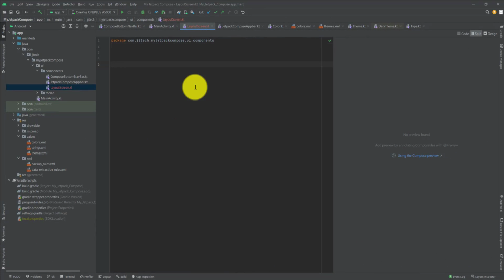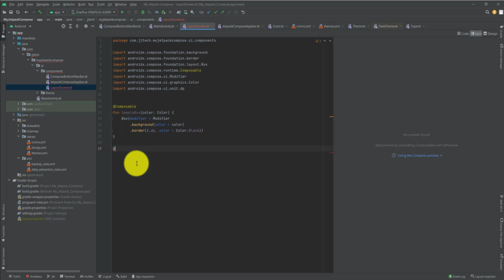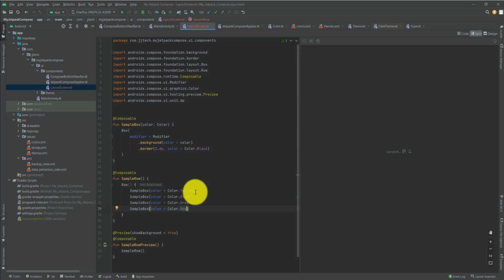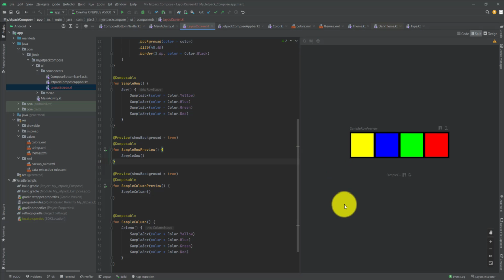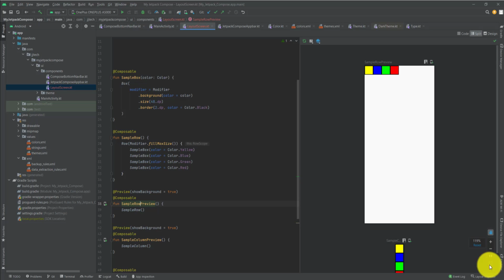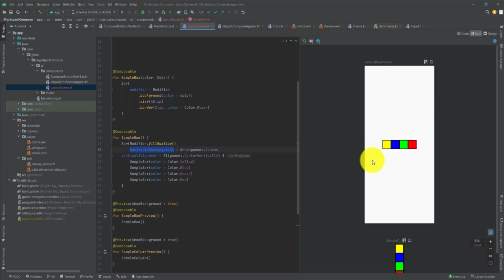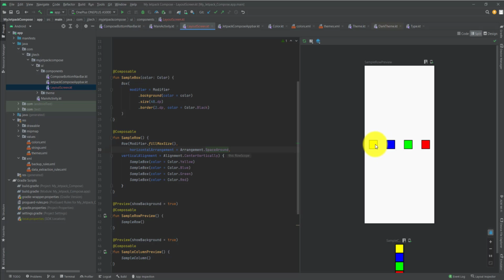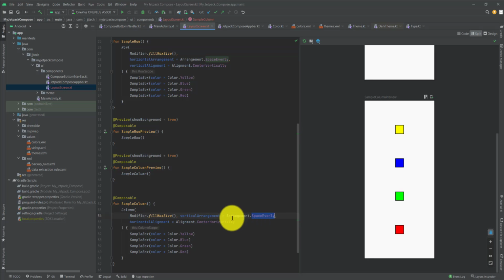How to create Row and Column in Jetpack Compose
Hey folks. In this video, we are going to learn how to create rows and columns in jetpack compose.